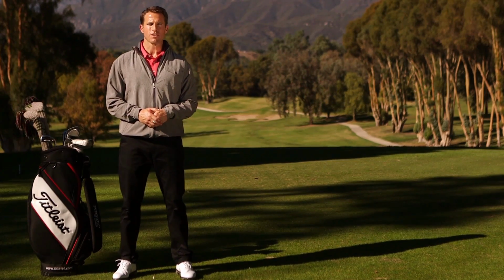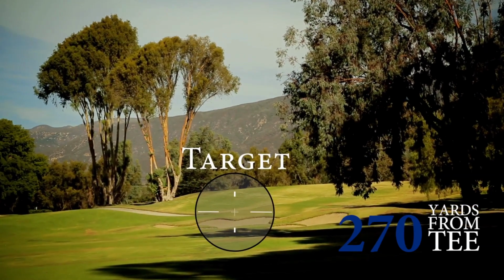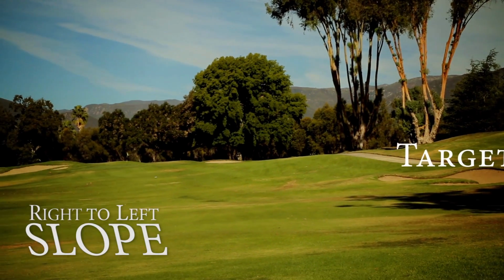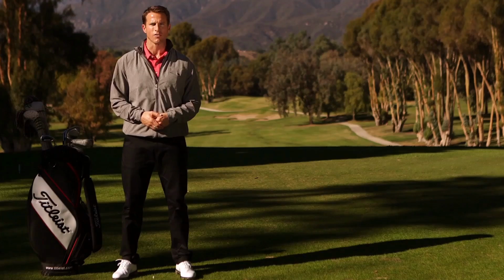Matilaja - How to play Hole 10 at the Ojai Valley Inn Golf Course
How to play hole 10 named Matilaja at the Ojai Valley Inn Golf Course in Ojai, California powered by GoLeisure.

Matilaja, the tenth hole at the Ojai Valley Inn Golf Course in Ojai, California. Named after the Chief of the Chumash Tribe that inhabited Ojai in the 1800's, this par 4 hole is a great way to start the back nine. From the elevated tee, aim will be essential when playing this dogleg left hole with a sloped fairway.

How To Play The Ojai Valley Inn Golf Course | Powered By GoLeisure

Ojai Valley Inn Golf Course, 905 Country Club Road, Ojai, CA